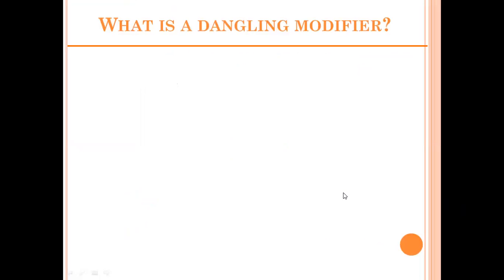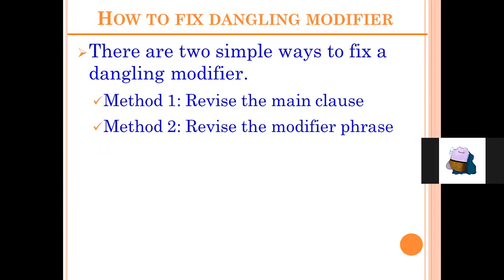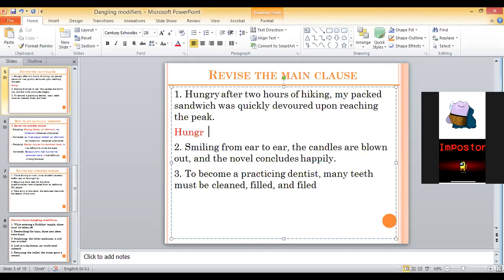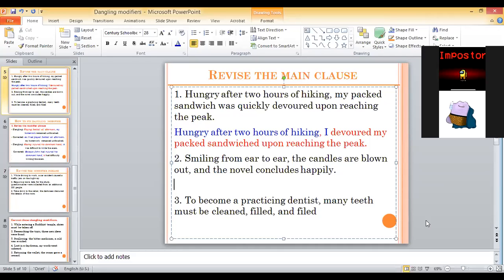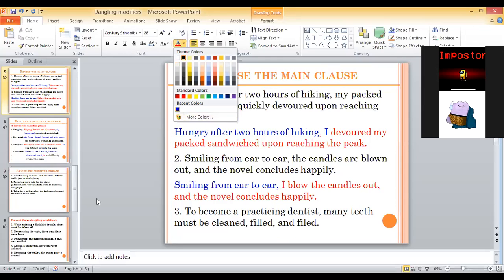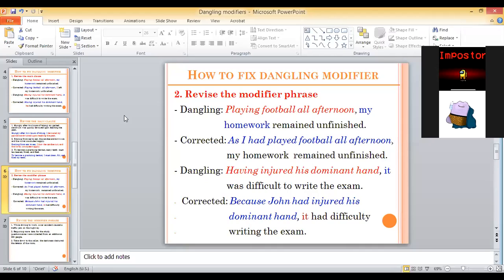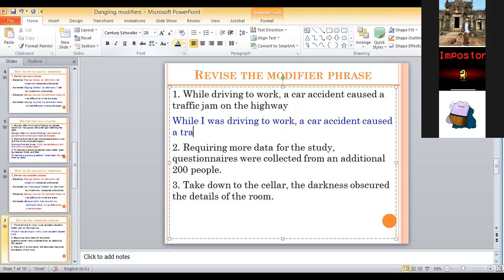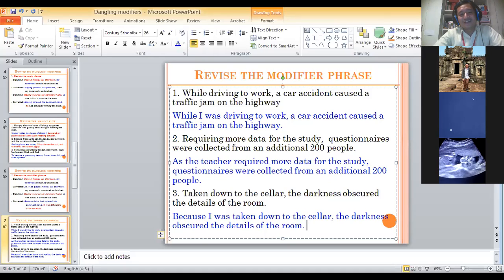Date 31 Dec Dangling modifiers